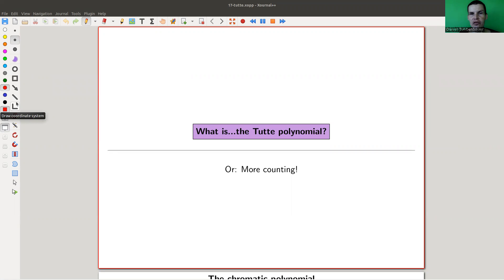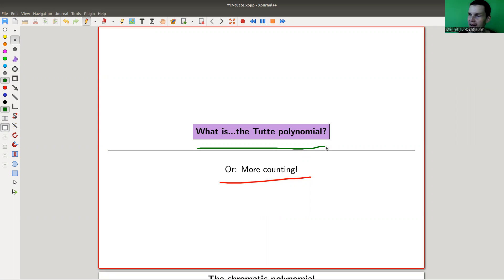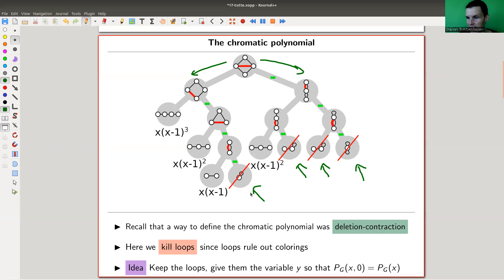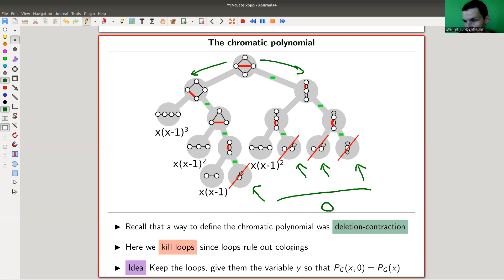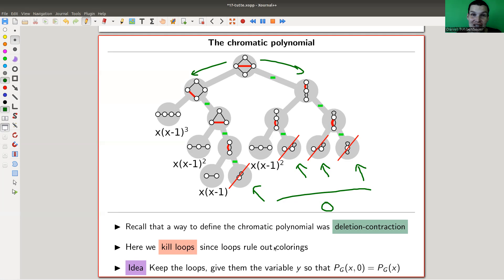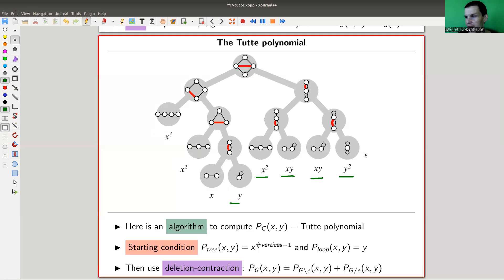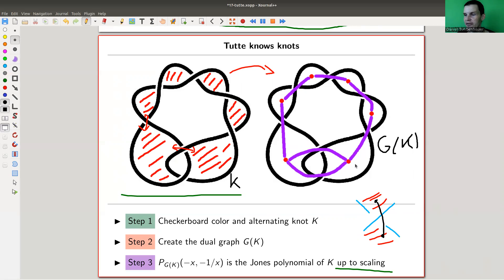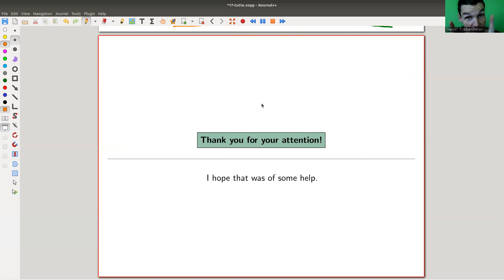What is...the Tutte polynomial?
Goal.

This time.
What is...the Tutte polynomial? Or: More counting!

Slides.

Thumbnail.

Graph theory.

Pictures used.

Mathematica.

SageMath.